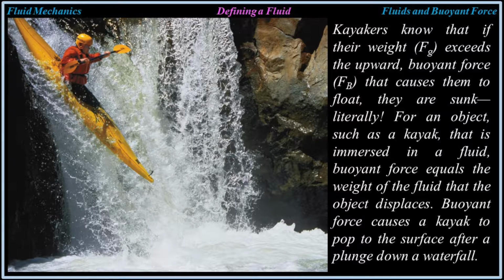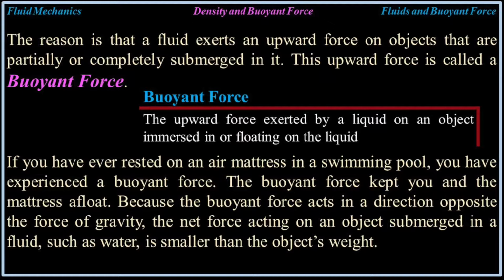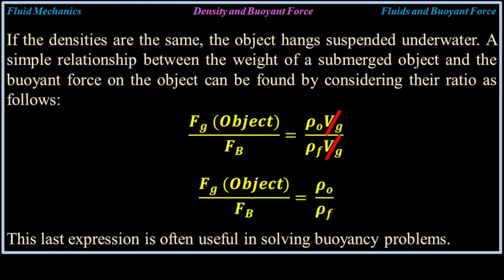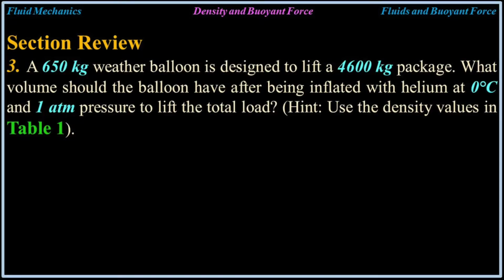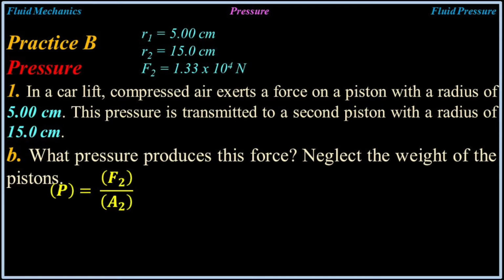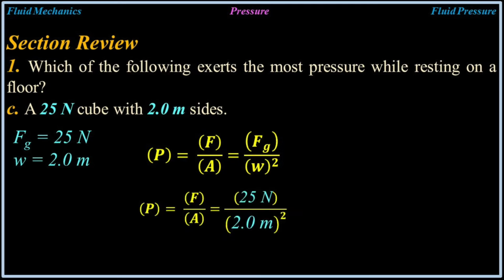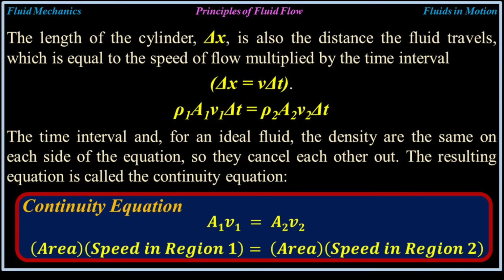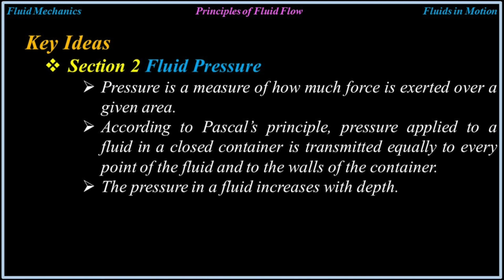Fluid Statics and Dynamics